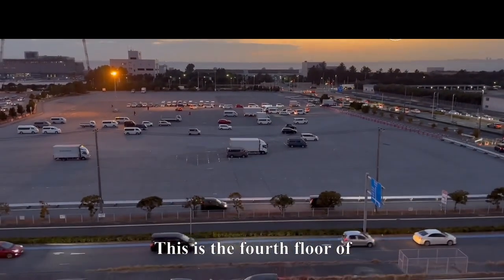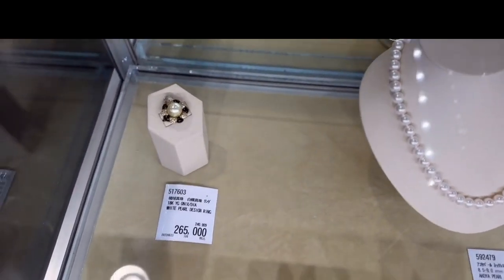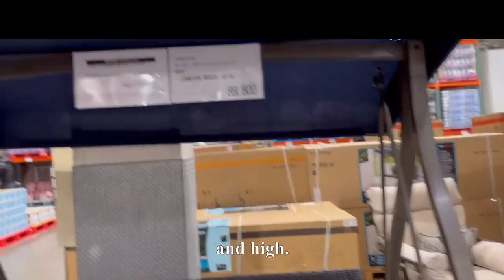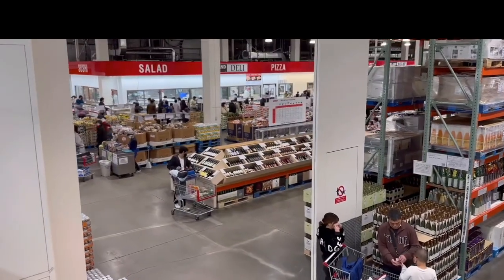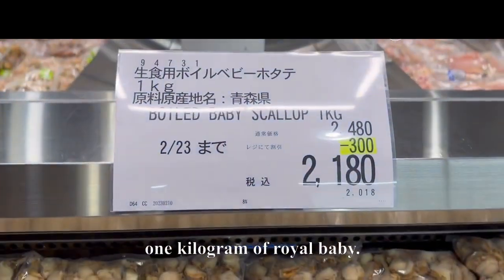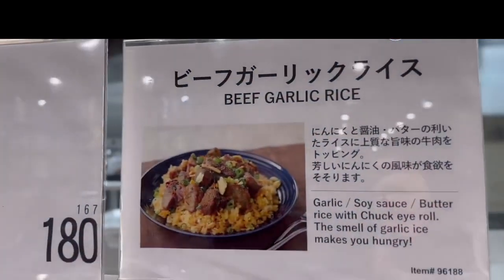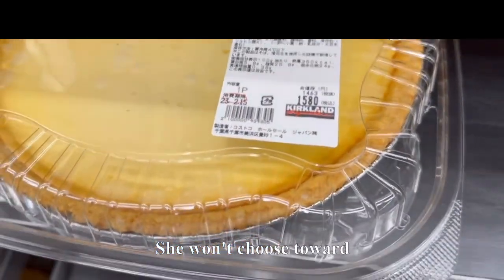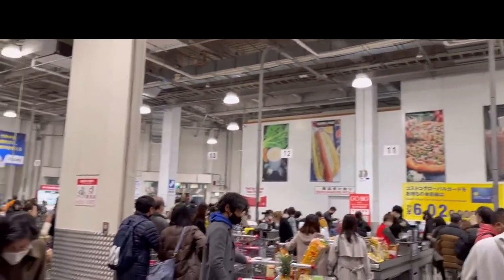Costco Japan Tour 日本のコストコ